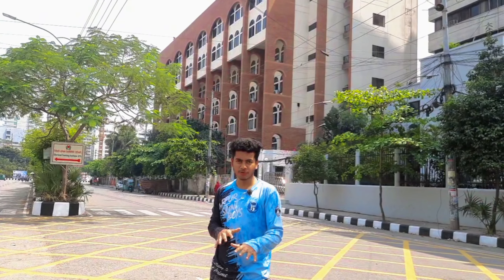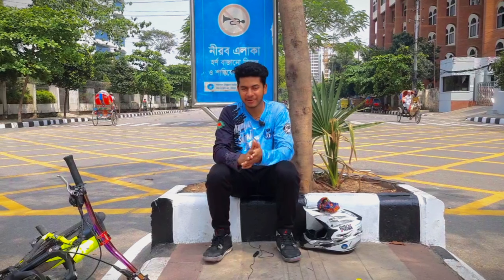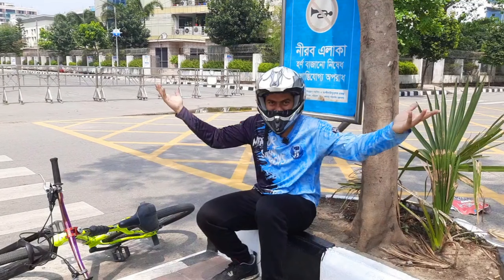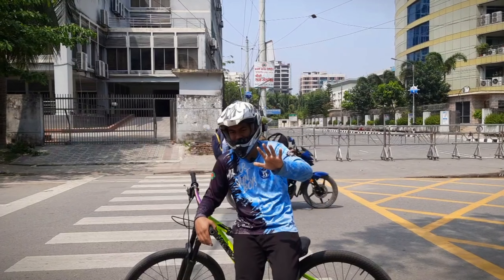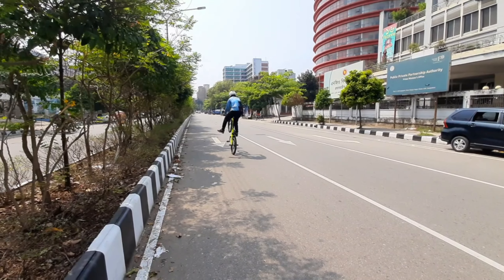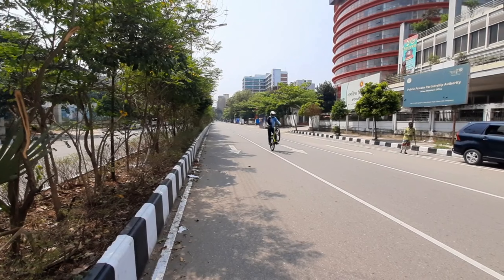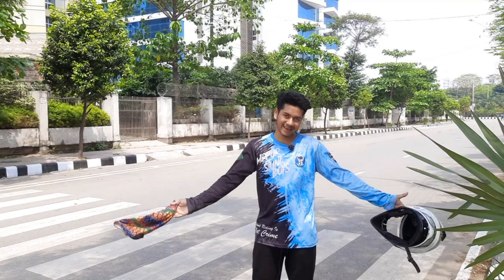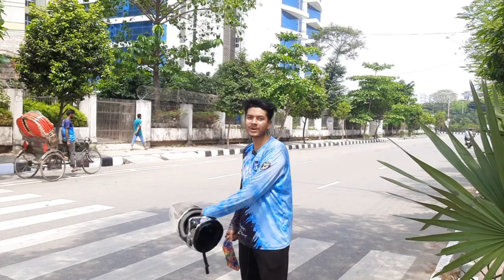Top 5 Wheelie Variations! 🇧🇩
Also you guys can follow me on